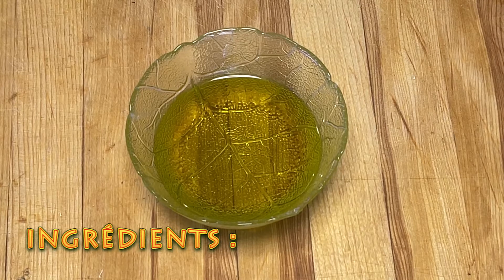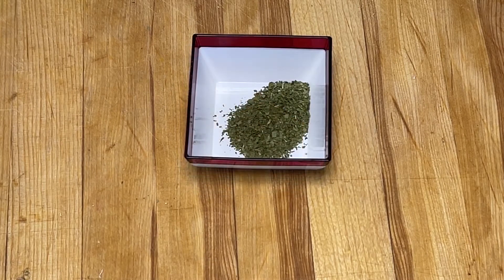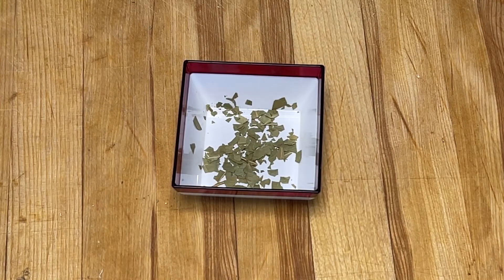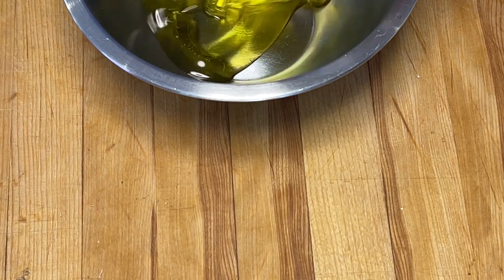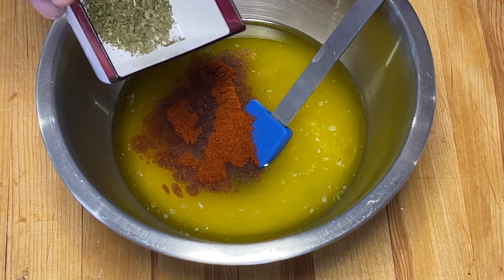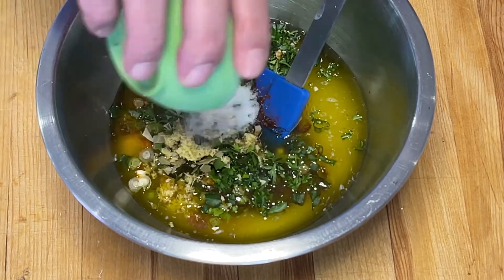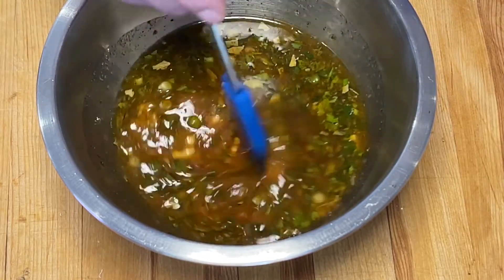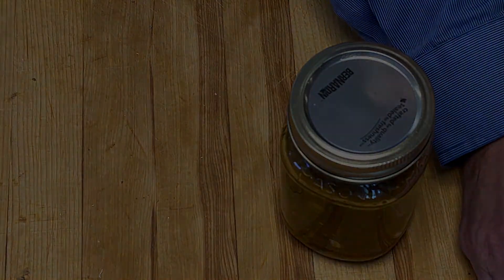SAUCE PIRI PIRI MAISON / HOMEMADE PIRI PIRI SAUCE